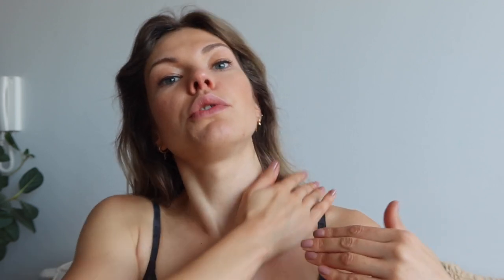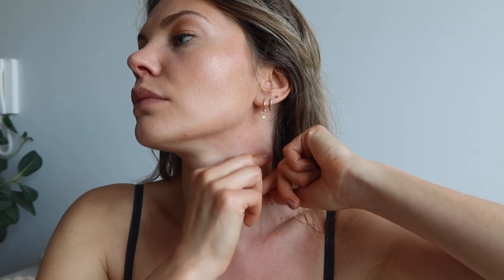Double Chin & Neck Massage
Happy weekend everyone! Today we are concentrating on the neck and decollate area. Hope you enjoy it. Love, K